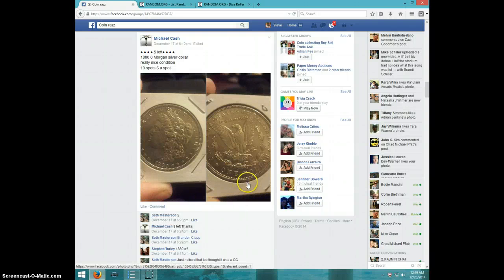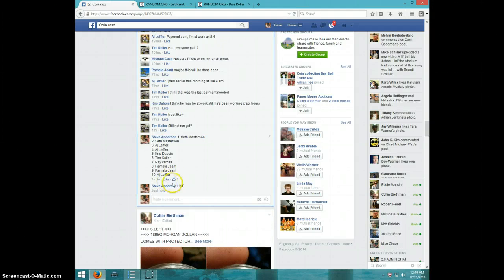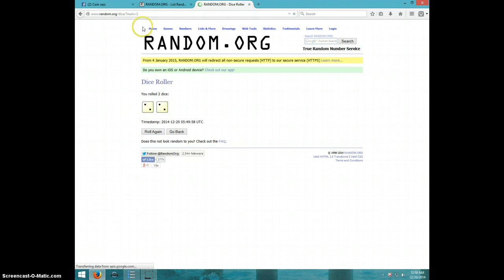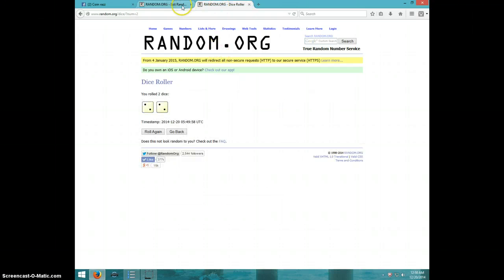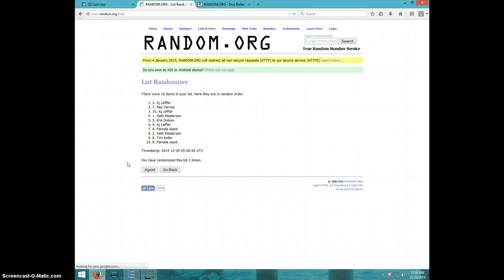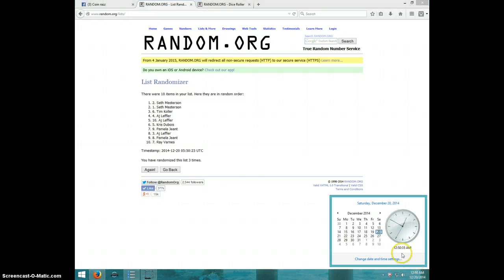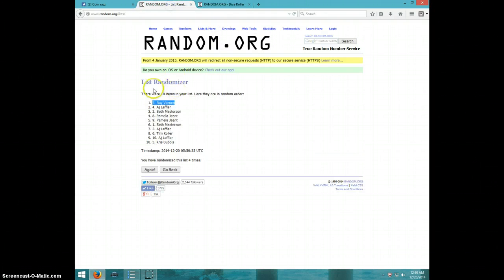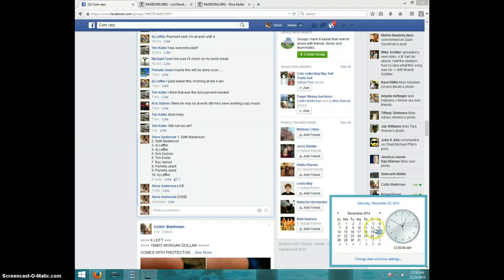1880 O MORGAN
MICHAEL CASH